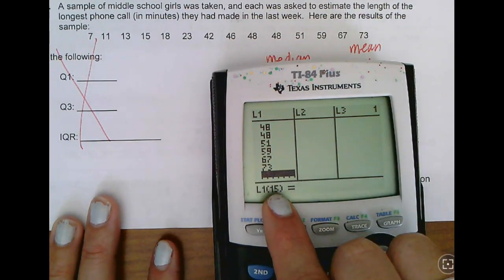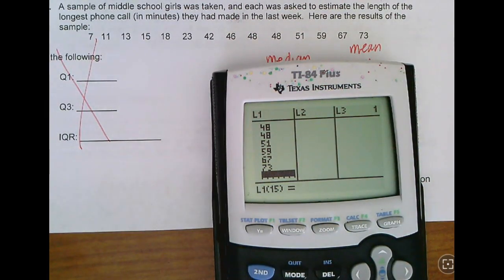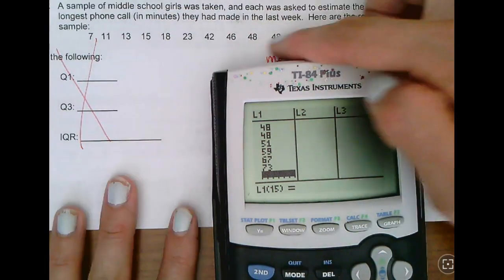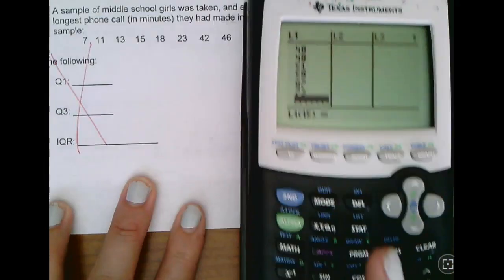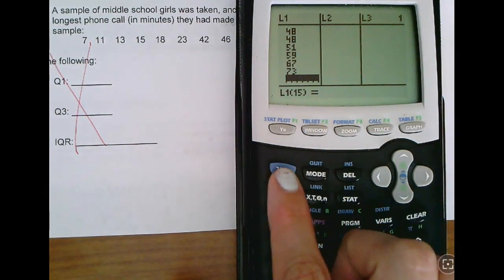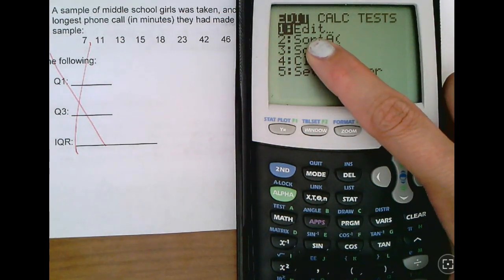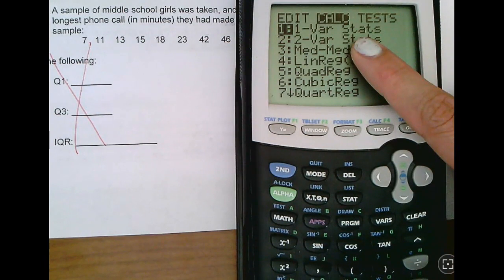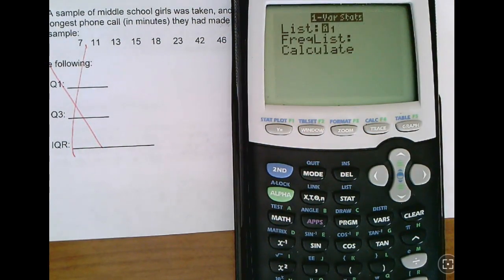Math 119: 2.4 Measures using TI-84